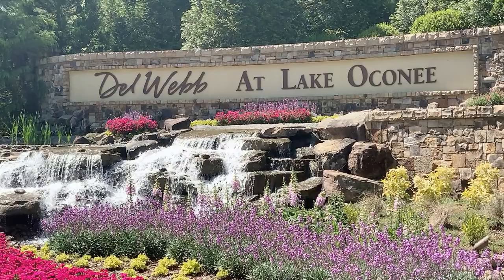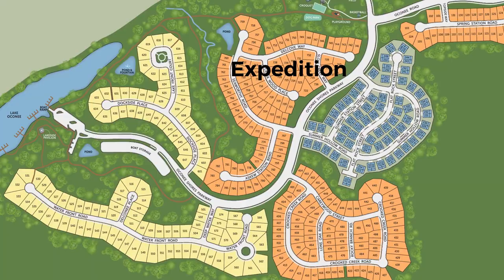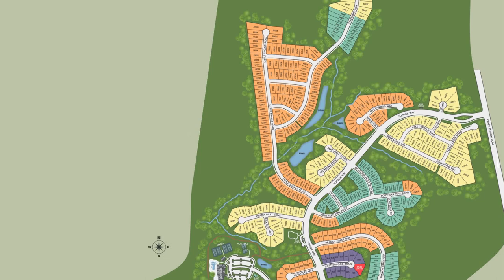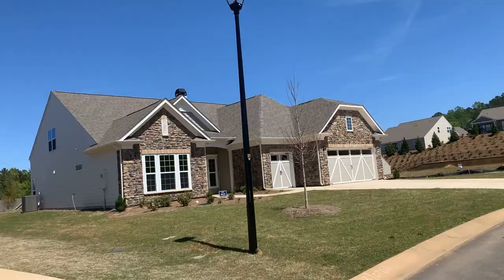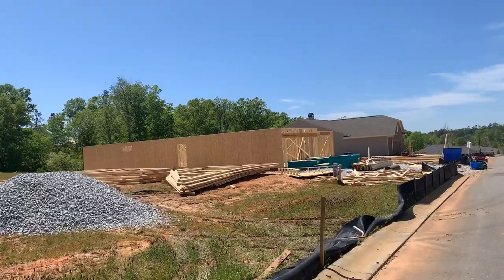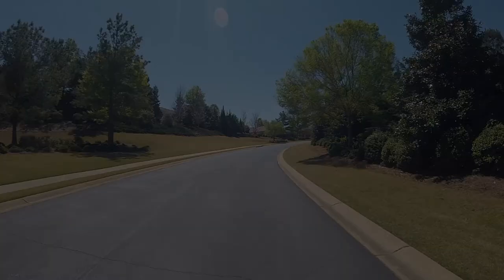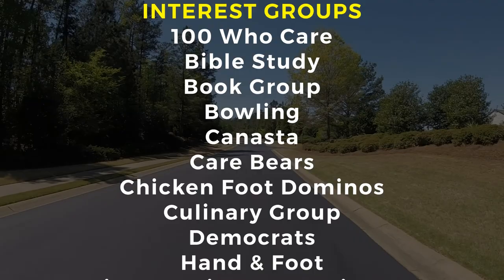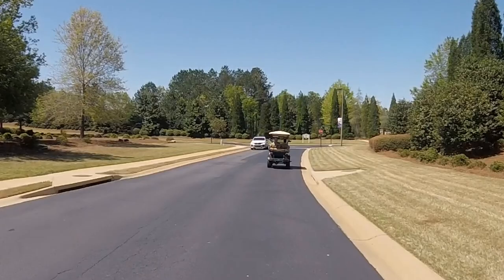Del Webb at Lake Oconee | Lake Oconee Real Estate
Del Webb at Lake Oconee is a gated, golf cart, active adult lakeside community centrally located to Athens and Augusta just 80 miles east of downtown Atlanta. This amazing community spans across approximately 450 acres of private rural country side with access to Georgia’s 2nd largest lake.

Philip Randolph is a REALTOR® with RE/MAX Vision on Lake Oconee in Greensboro, GA. This channel is all about living here at and on Lake Oconee.

RE/MAX Vision
1070 Salem Walk Drive, Greensboro, GA 30642
(License No: 375153)